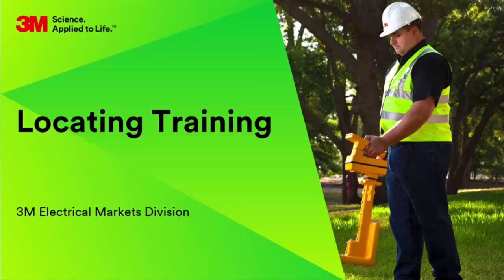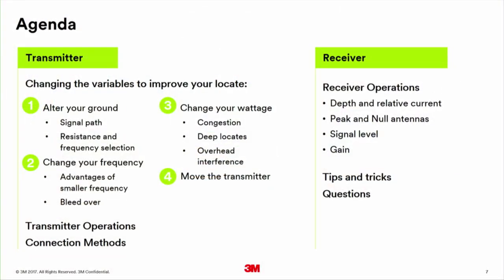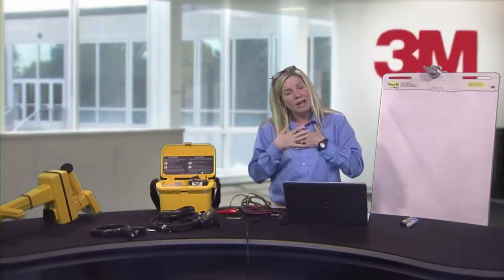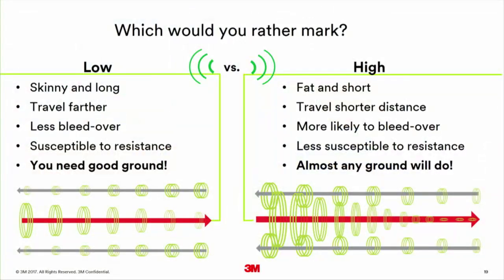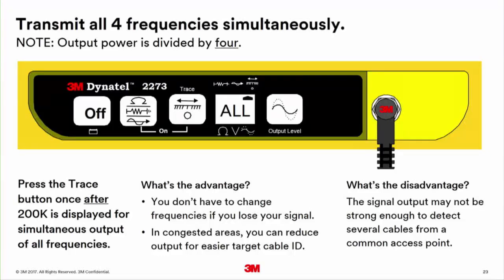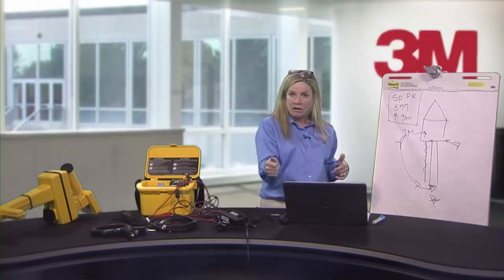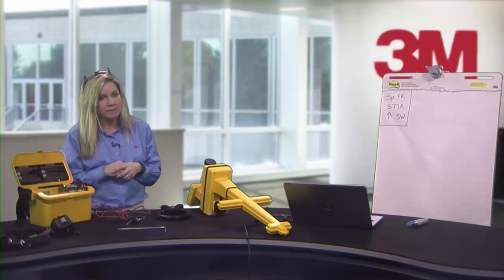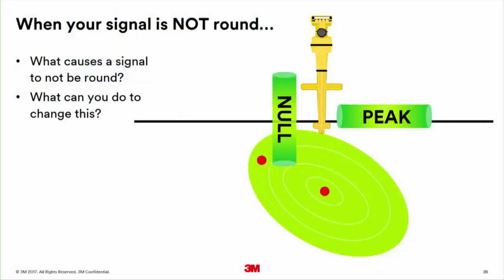Locating Training with 3M™ Dynatel™ Locators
Learn about the precision tools from 3M to help you locate, mark, and map your underground assets.